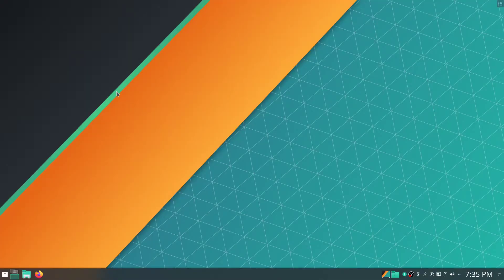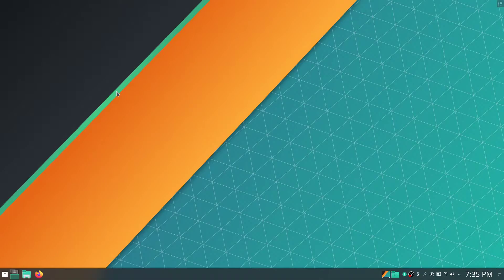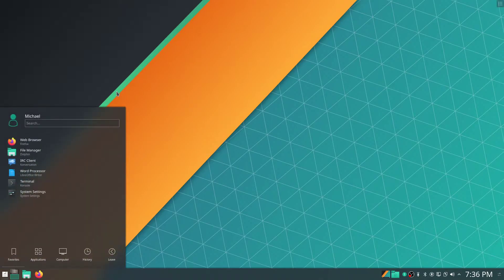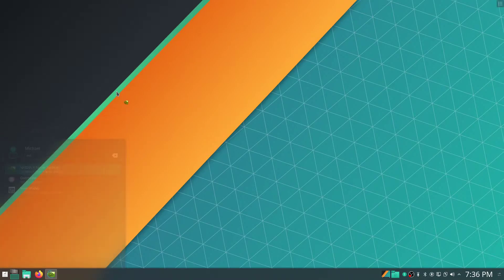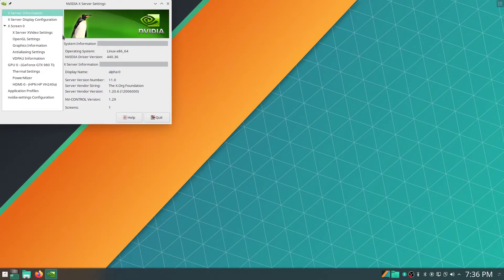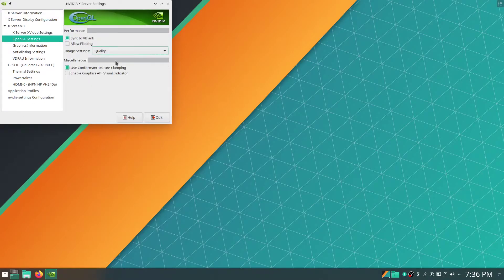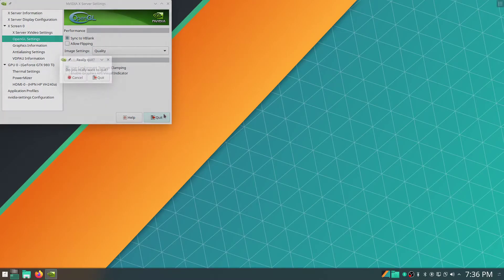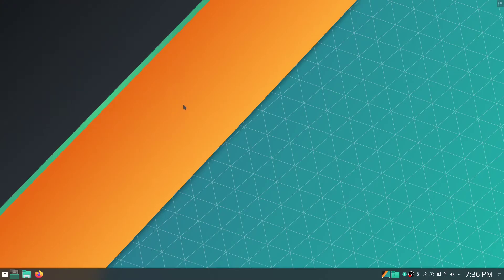Linux: One way to fix screen tearing in OBS Recordings (Nvidia GPU)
In this video, we look at one possible fix for screen tearing in OBS recordings when using an nvidia GPU in Linux.